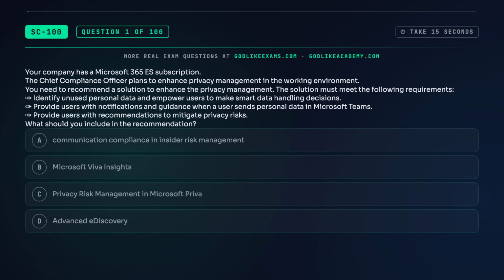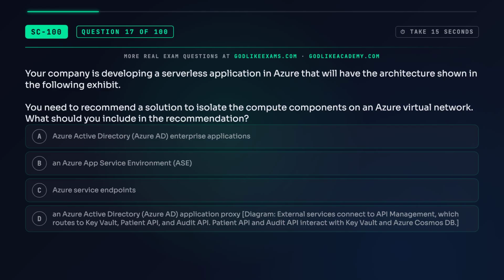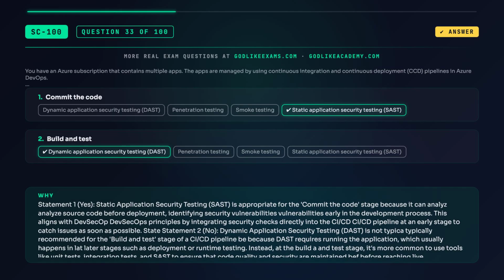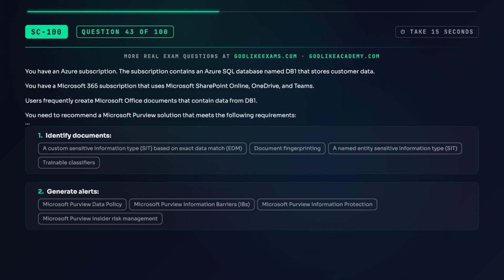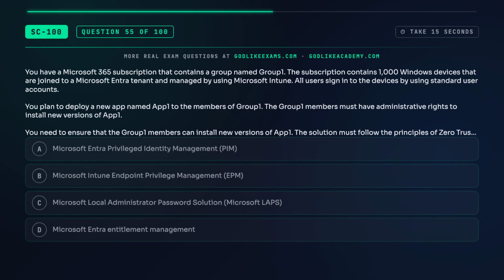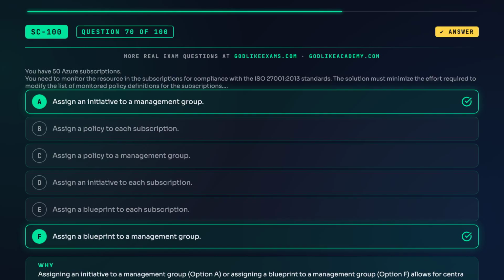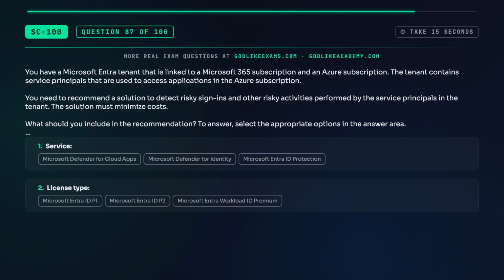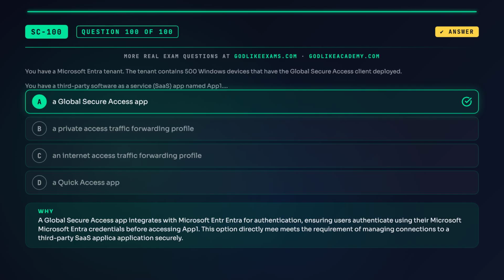Microsoft SC-100 Cybersecurity Architect — 100 Real Practice Questions & Answers Explained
Can you pass the Microsoft Cybersecurity Architect (SC-100) exam? Test yourself against 100 real exam-style questions with detailed answer explanations — including the hotspot and drag-and-drop formats you'll face on exam day. Find your weak spots before it counts.

📚 What's inside
• 100 practice questions across all SC-100 formats: single-answer, multiple-answer, hotspot, and drag-and-drop
• Full exam coverage: Zero Trust strategy & architecture • Governance, Risk & Compliance (GRC) • Security operations • Security for data & applications • Security for infrastructure
• Every answer explained so you learn the reasoning, not just the letter

1. Read/listen to each question
2. Pause and choose your answer during the thinking-time gap (~10s)
3. The correct answer + explanation is revealed — check yourself and keep score
Perfect for active recall, a timed run-through, or last-minute review before your exam.